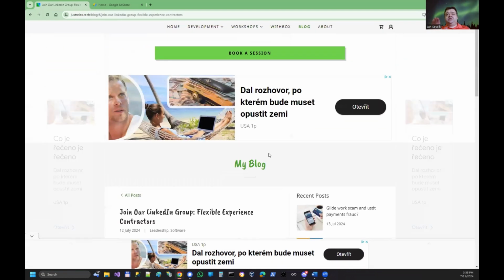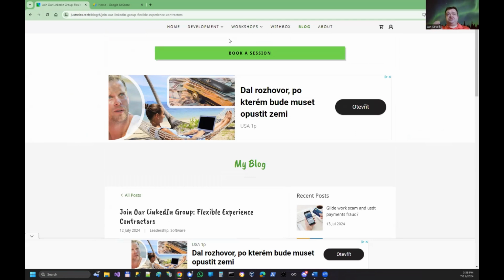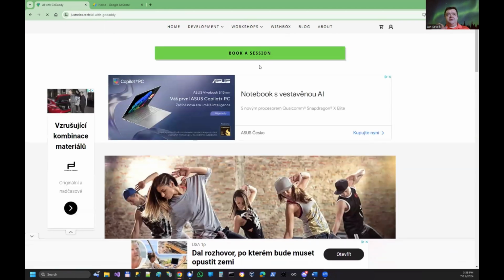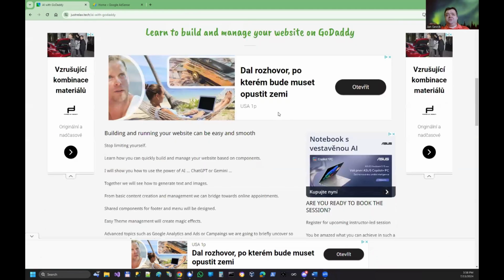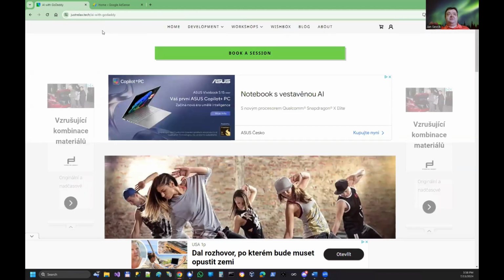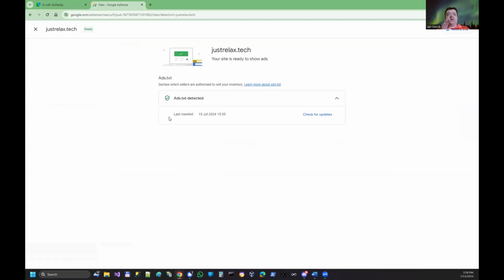Google Adsence configuration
Invitation to Workshop
Join Our Workshop: Building and Managing Your Website with AI and GoDaddy!

Discover how to quickly build and manage your website using powerful AI tools like ChatGPT or Gemini. Learn to generate text and images, manage content, design components, and more. Advanced topics include Google Analytics, Ads, and online appointment systems.

Price: £50
First 5 Registrations: Free!
Don't miss out on this opportunity to enhance your skills. Register now and see what you can achieve in no time!

Looking forward to seeing you at the workshop!

For more details, visit: Workshop Details